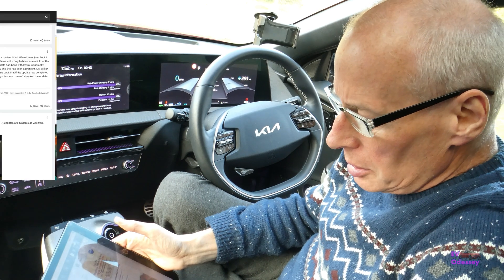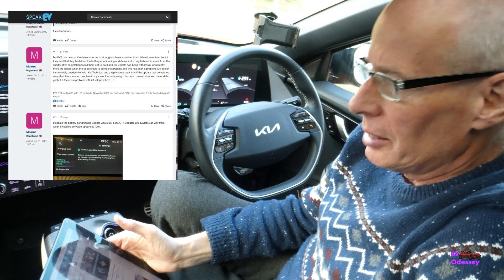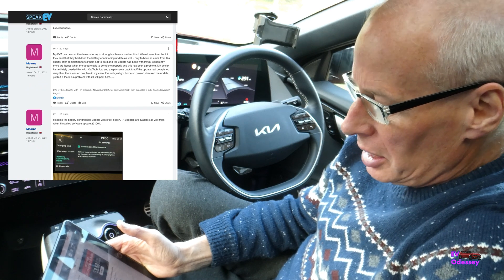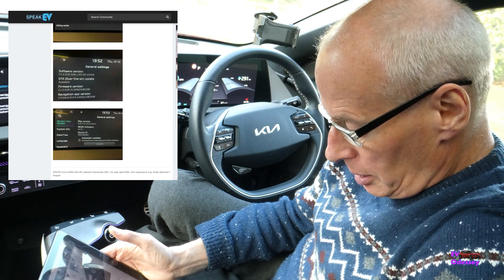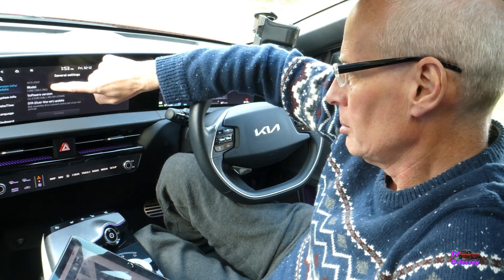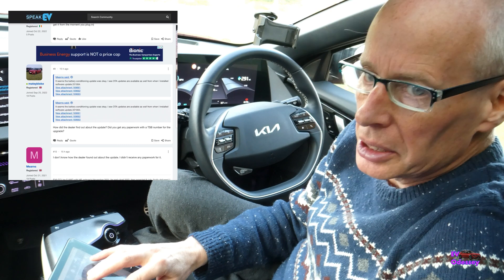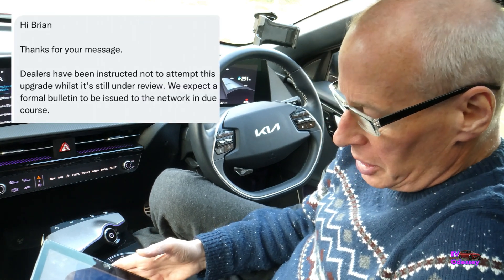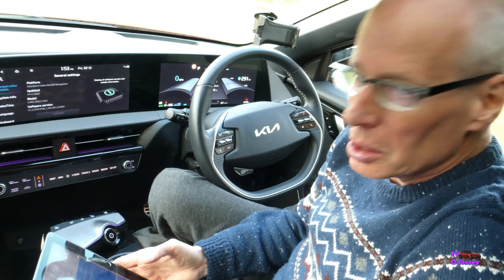Kia EV6 UK Battery pre-heating update news 2nd December 2022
Fresh news about the Kia EV6 battery pre-conditioning update in the UK

Links:-

Speak EV forum thread:-